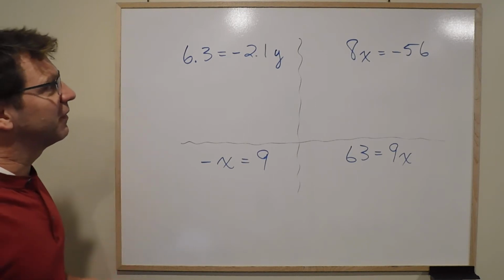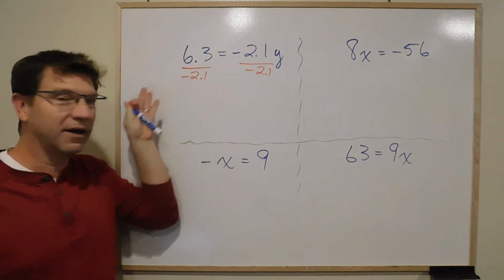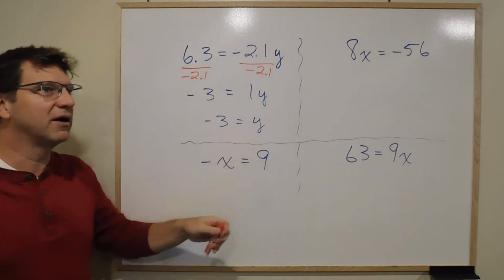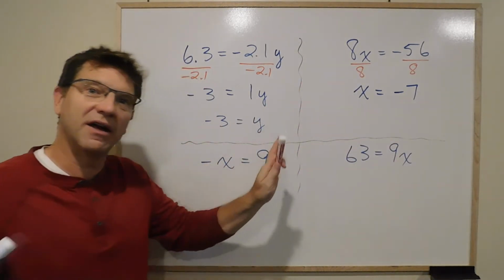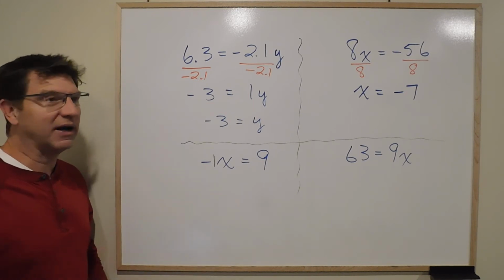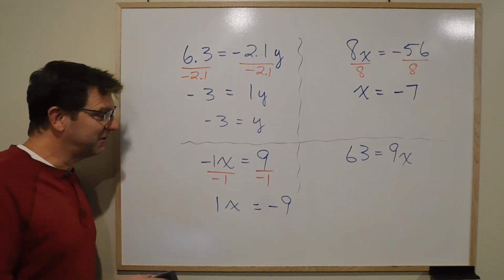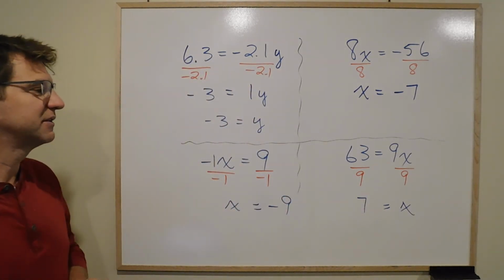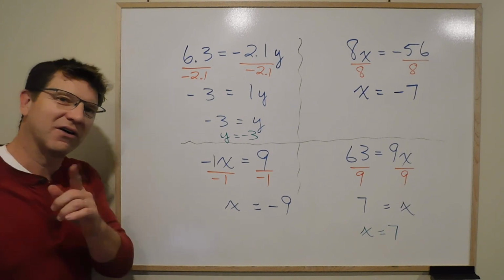Week 7b slide 11